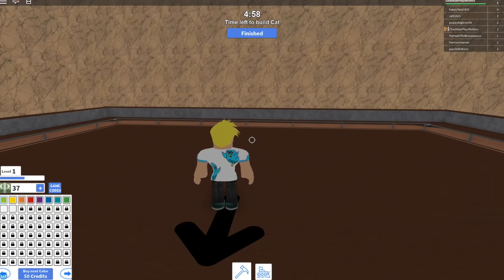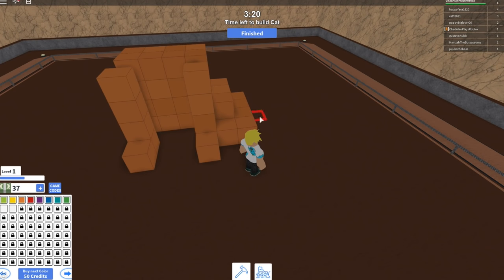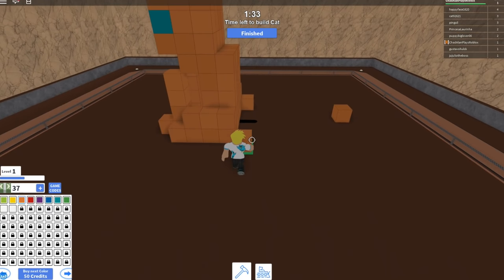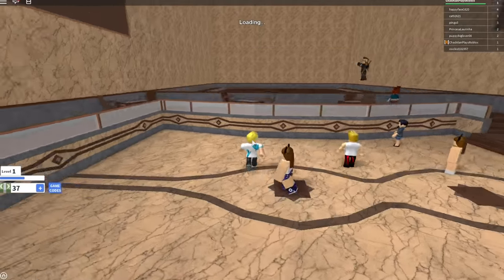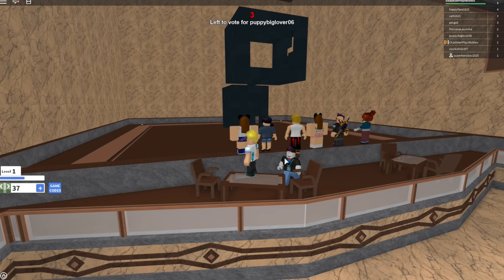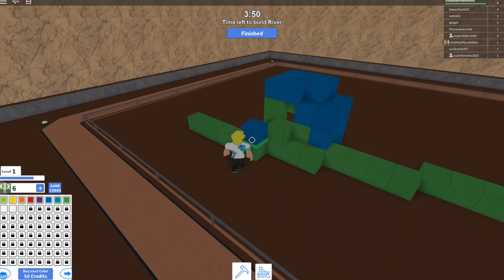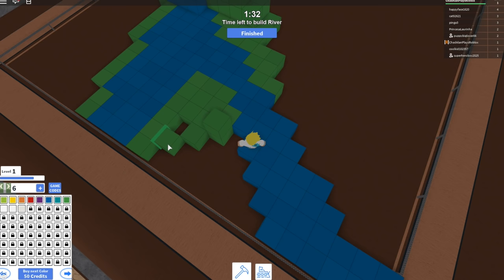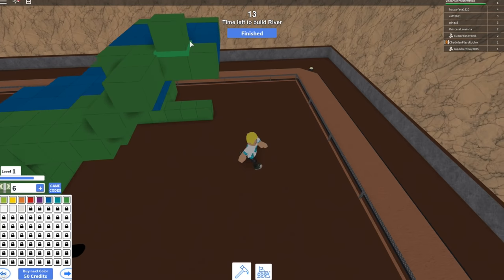Roblox Build Battle / Building in Roblox! / Gamer Chad Plays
Roblox Build Battle / Building in Roblox! / Gamer Chad Plays - As many of you know, building is one of my favorite things to do! This new building game in Roblox is really fun!!